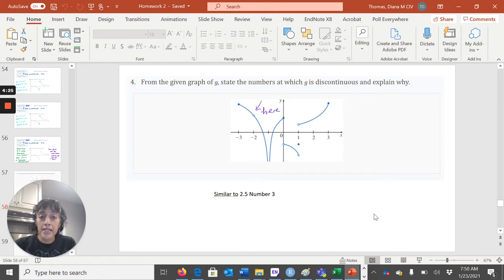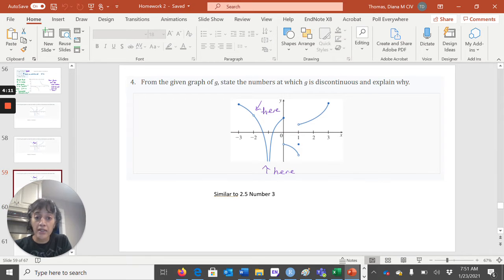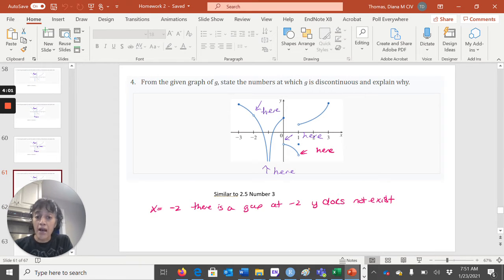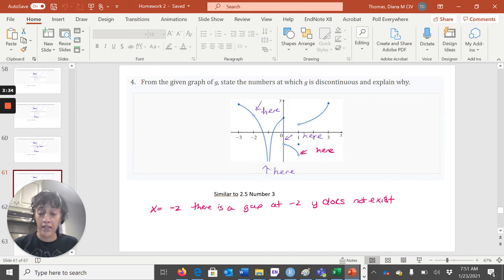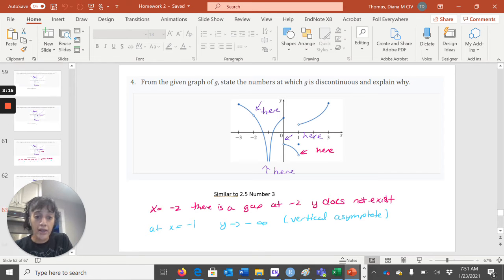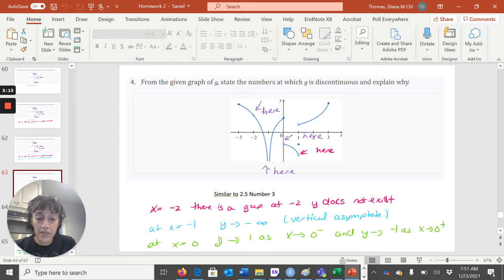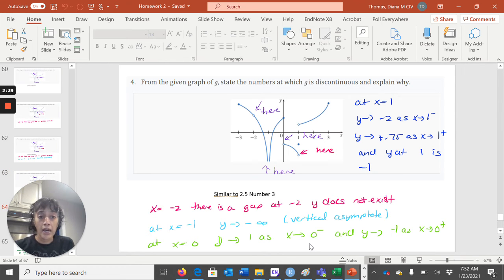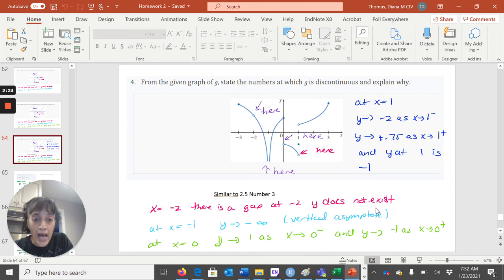Similar to 2.5 Number 3 Graphically finding discontinuities